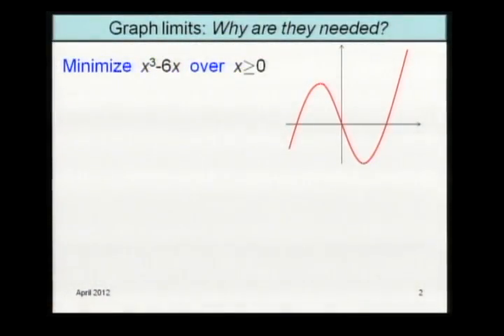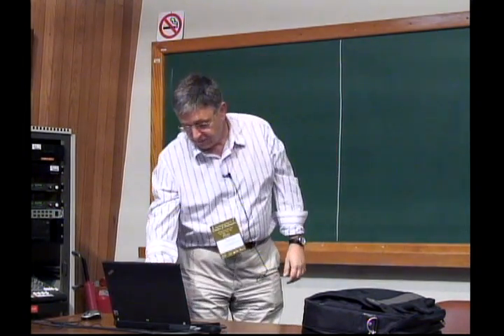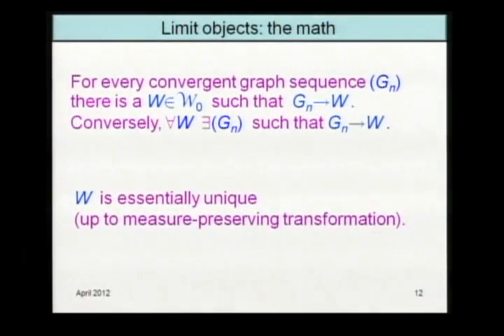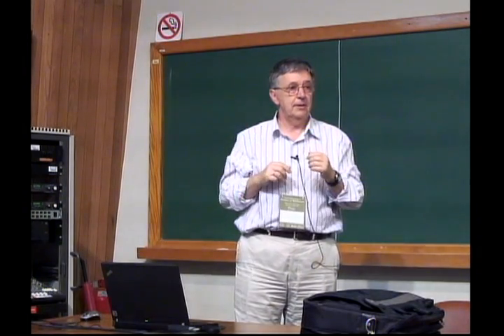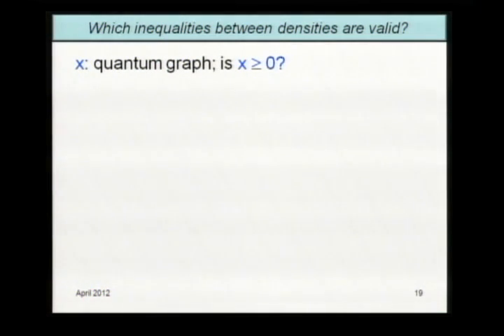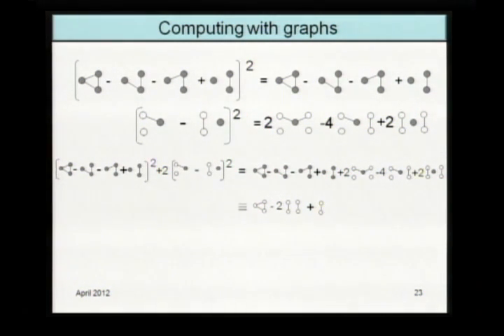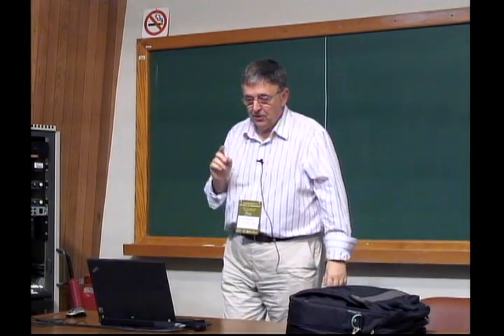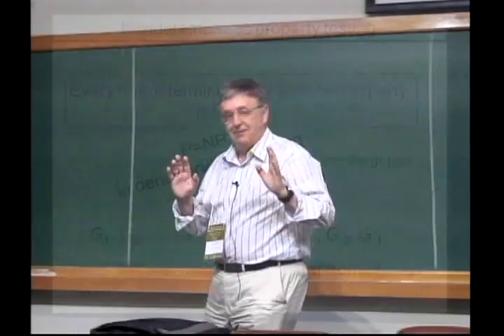International Conference on Frontiers of Mathematics - L. Lovász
International Conference on Frontiers of Mathematics

L. Lovász: Large graphs

The International Conference on the Frontiers of Mathematics with highlight the realization in Rio de Janeiro of the 2012 annual meeting of the Executive Committee of the International Mathematical Union. The Conference will feature lectures on a wide away of research topics, by the currentExecutive Committee members.